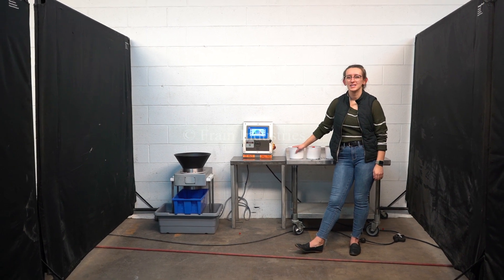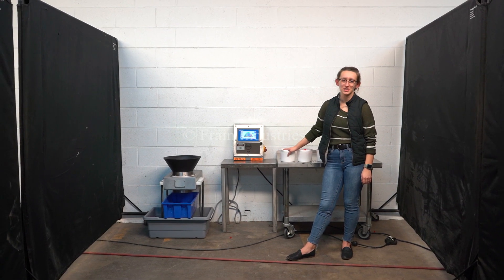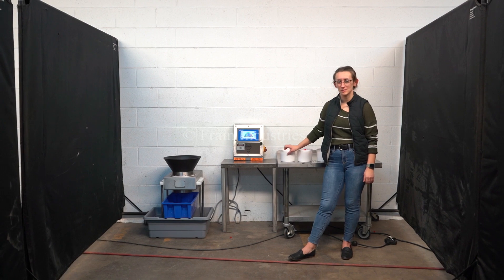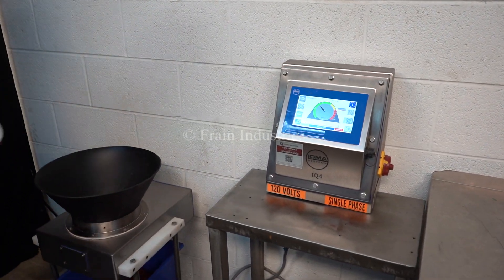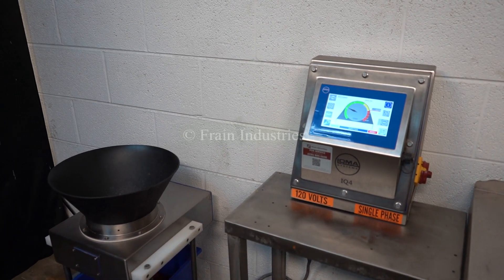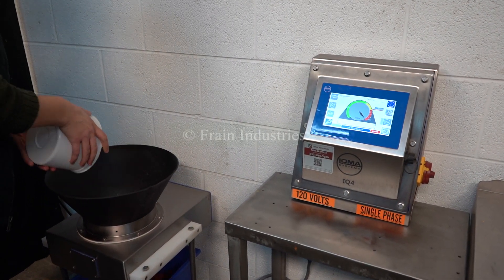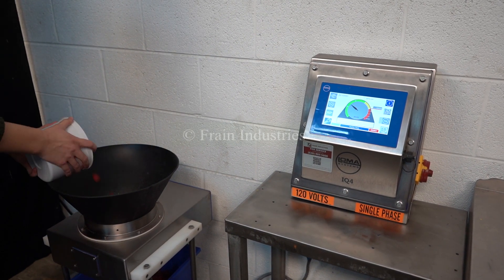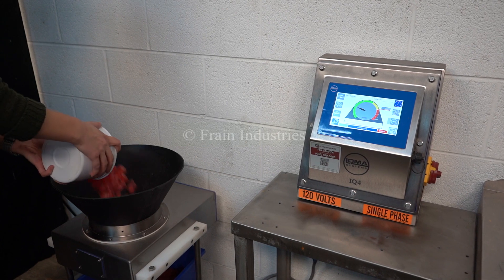Lock Inspection Systems INSIGHT Metal Detector Demonstration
Here we're running one of our Lock Inspection Systems INSIGHT Metal Detectors.

Lock, Insight, compact, drop thru, metal detector. Equipped with 8" diameter by 8" deep aperture and stainless steel control panel with touch pad controls.
Sensitivities: depending on product, container and environment being run in.

OAD: Head -     18"L x 17"W x   8"H
           Controls -  7"L x 13"W x 17"H